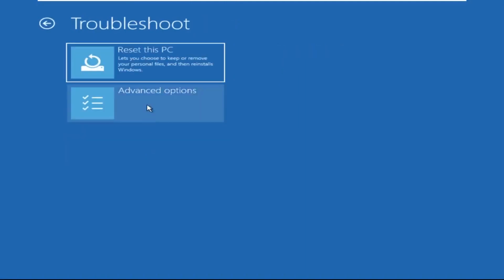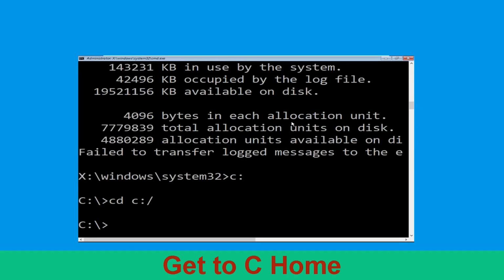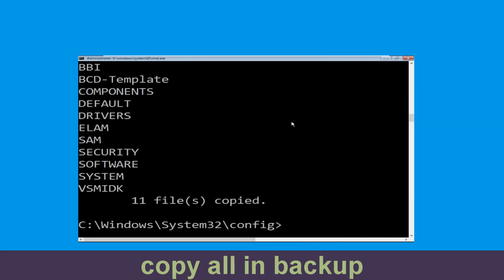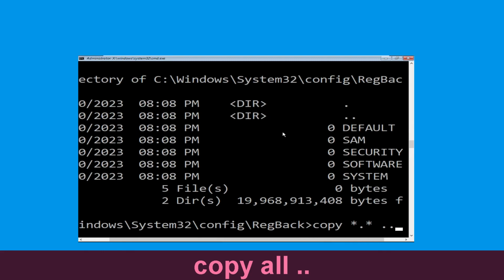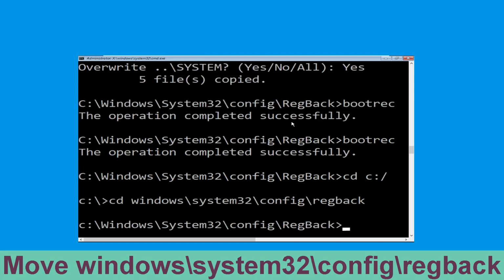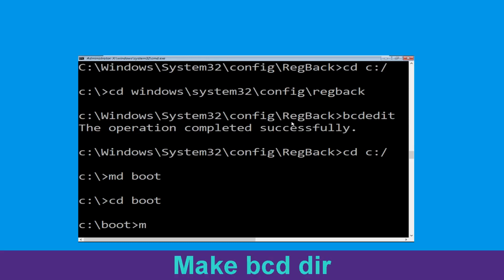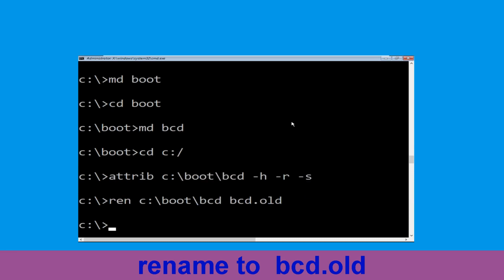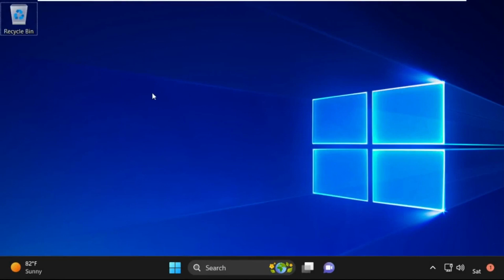PC DIAGNOSIS AND REPAIR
• IRQL_NOT_LESS_OR_EQUAL Error
• BAD_POOL_CALLER Error